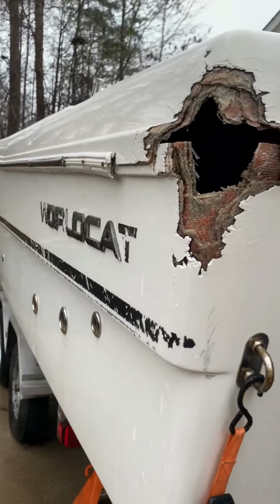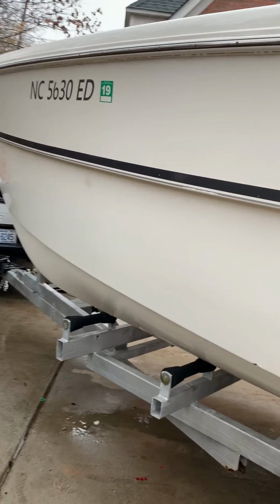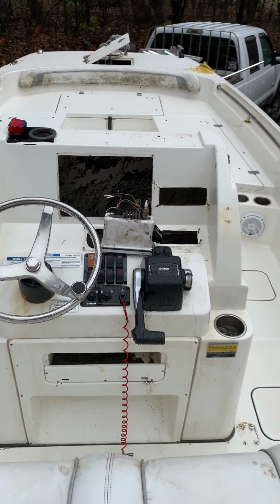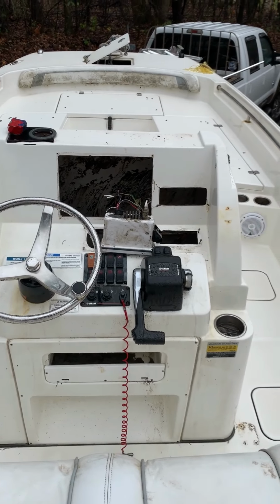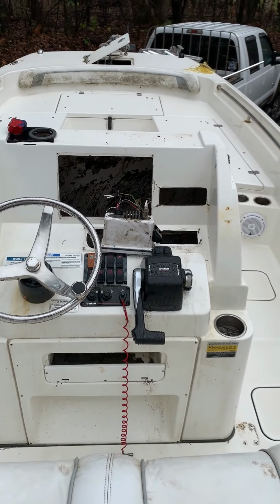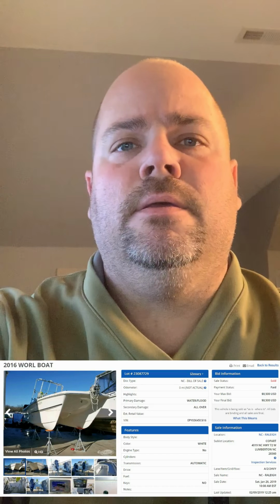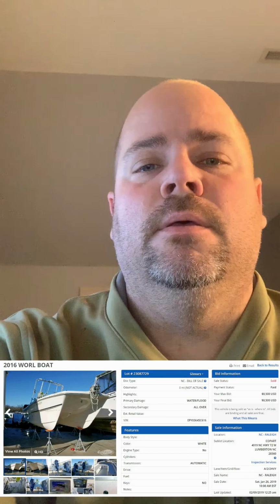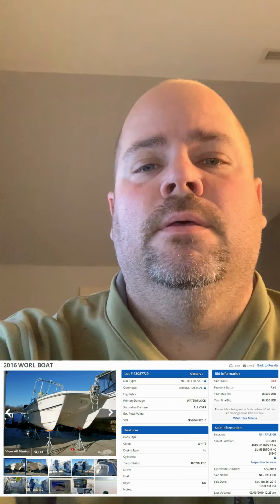World Cat Rebuild - 2016 World Cat 230cc Restoration - Ep 1, the Beginning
I kick off my YouTube debut in restoring boats and cars on this 2016 World Cat 230cc Center Console boat that was sunk and damaged during hurricane Florence in 2018 in North Carolina

Motor for sale

Items purchased so far (I DO NOT have an Amazon store, just providing for reference):